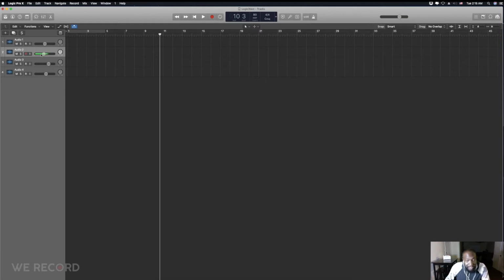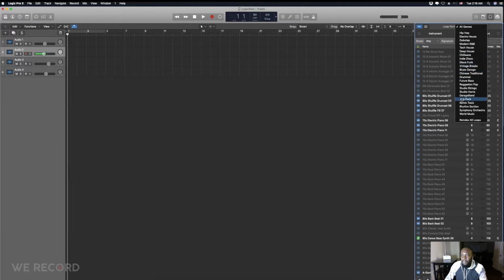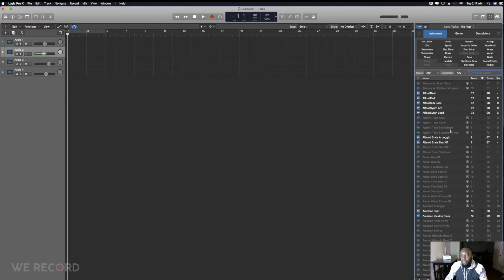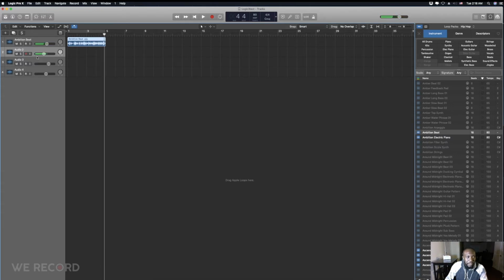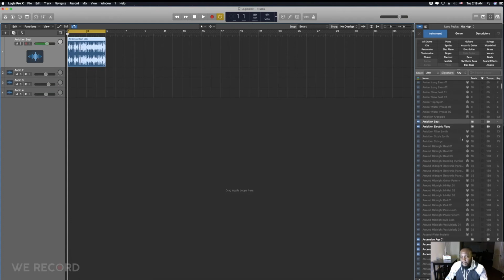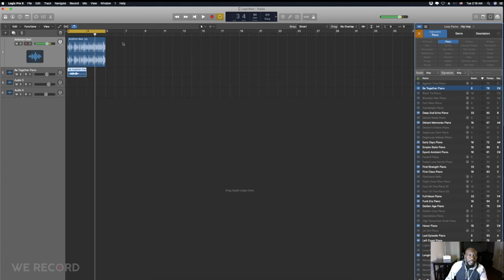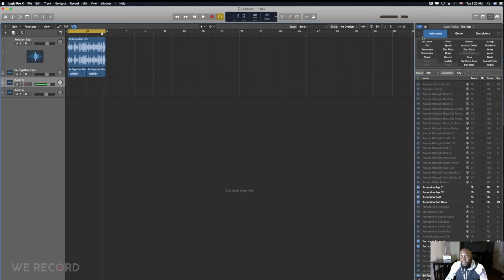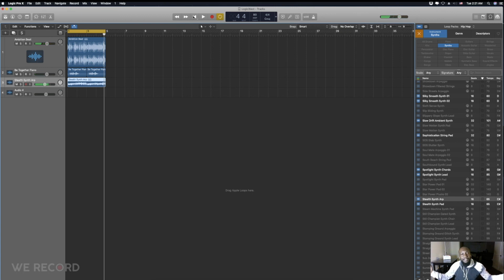How to use Logic Pro X for Beginners Pt. 4 - Using audio loops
Learn how to use audio loops in Logic Pro X, if you're a beginner this is a good introductory video where we teach you how to import audio loops. In future videos we will have an opportunity to dive a little deeper.